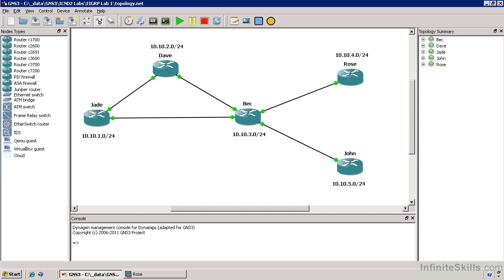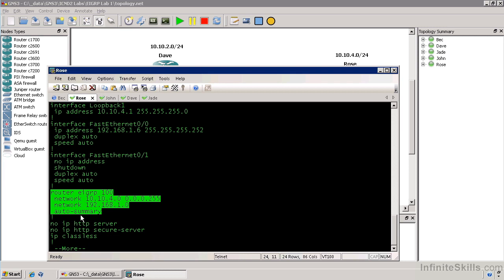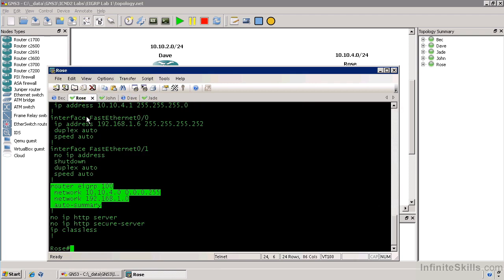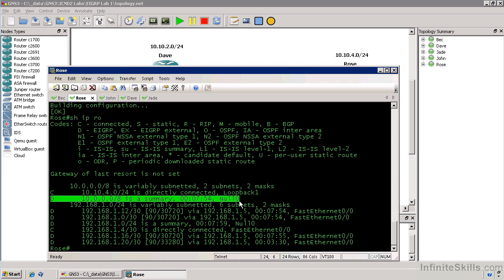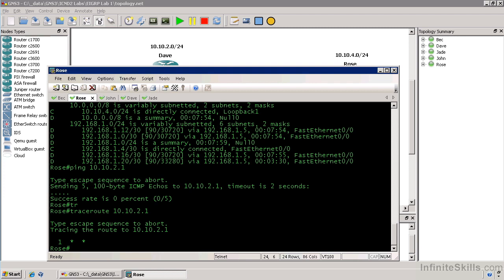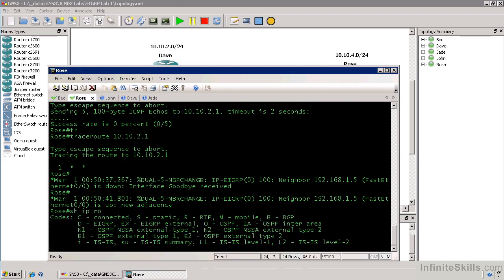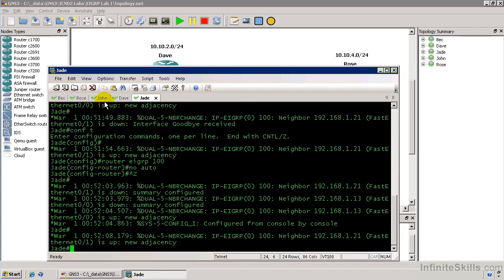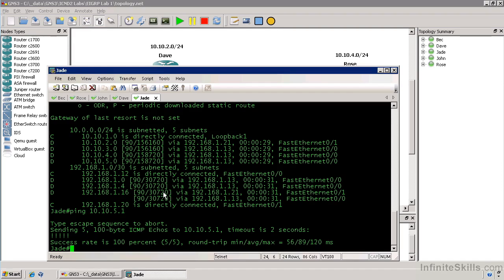0604 EIGRP Implementation Pt 2